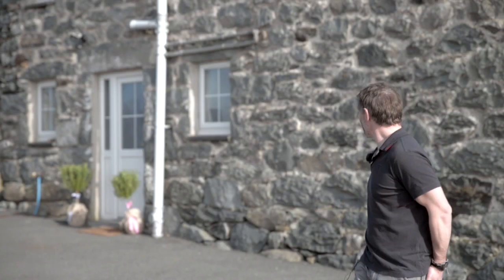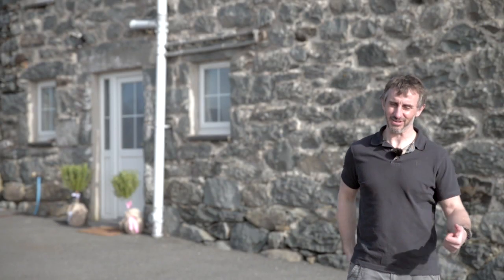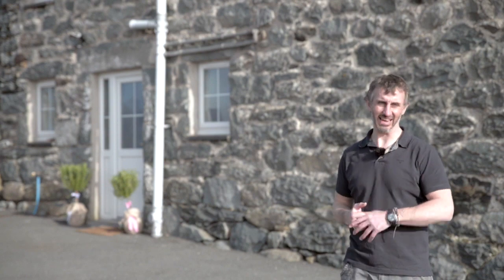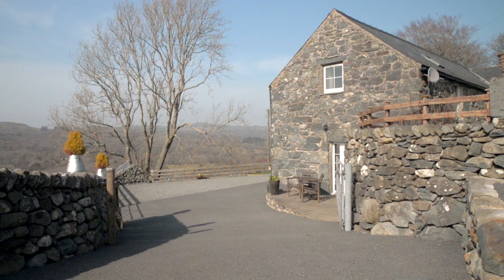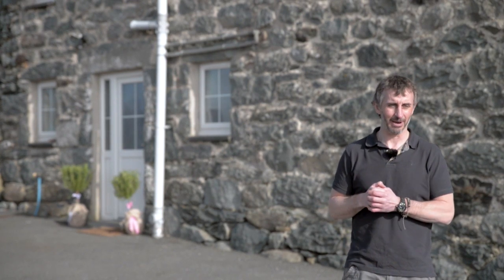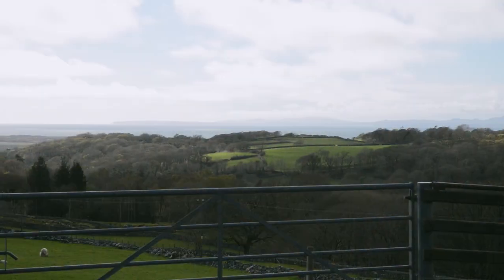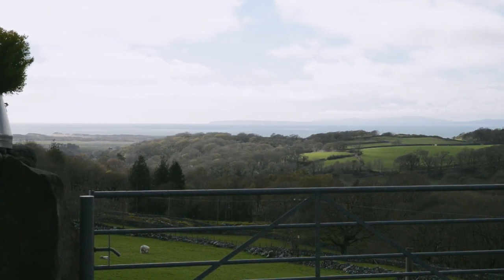Self Catering Barn Conversion with Sea Views | Cefn-Isaf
Cefn-Isaf, a self catering barn conversion with sea views, is located in a spectacular position high above the picturesque seaside village of Llanbedr.